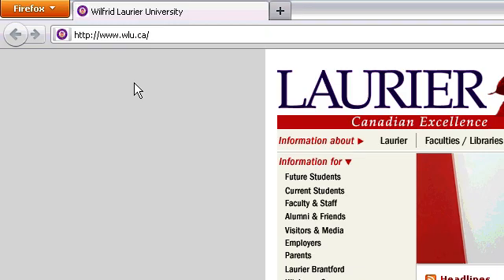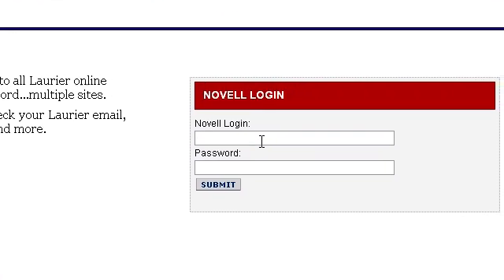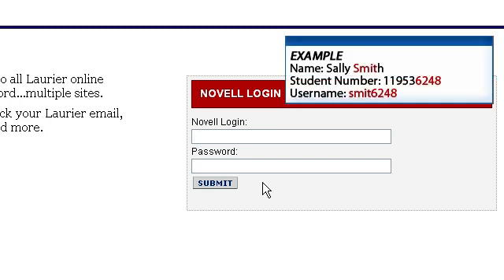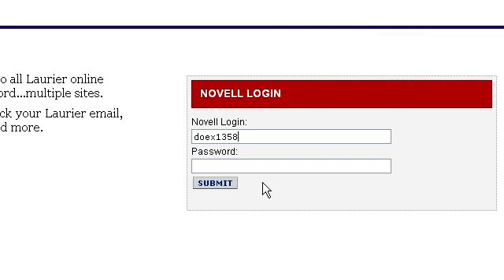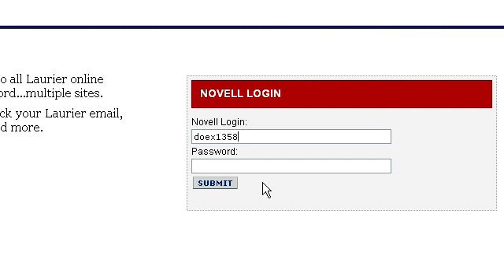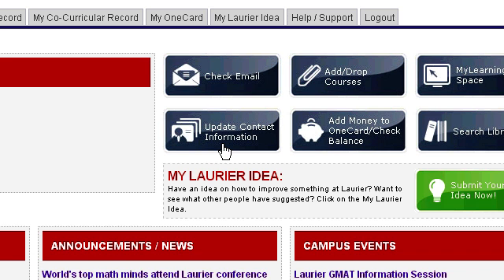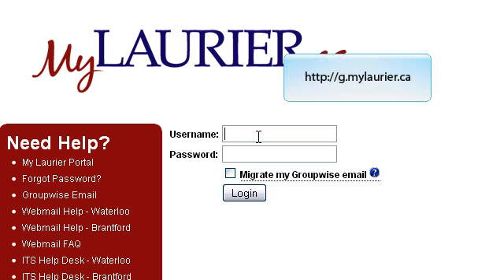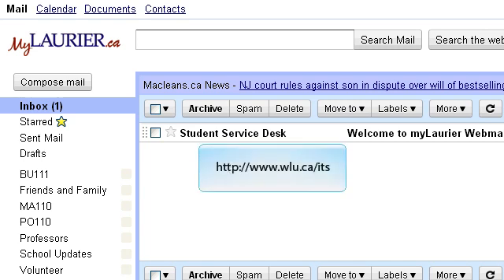Access Student Webmail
A brief tutorial on how to log into your myLaurier Student Webmail.